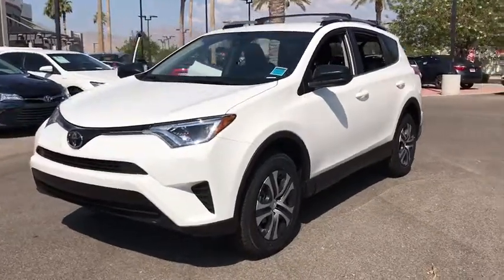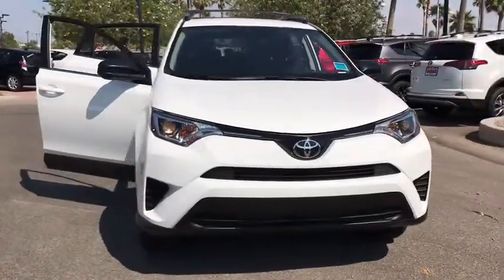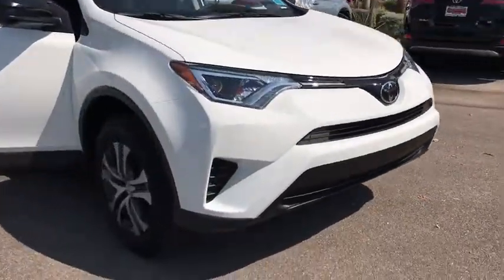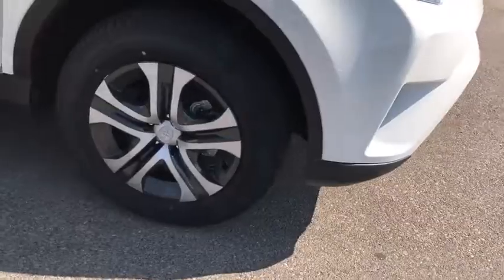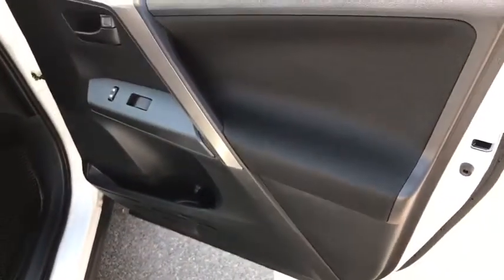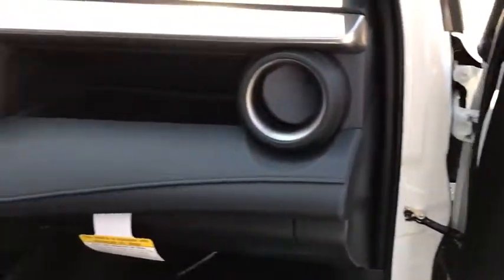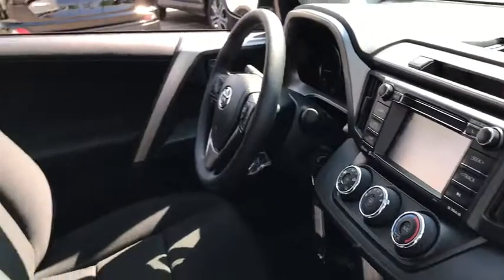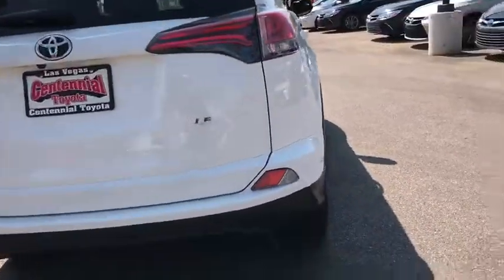2017 Toyota RAV4 Las Vegas, Henderson, North Las Vegas, Summerlin, Clark County, NV 00871917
2017 Toyota RAV4
Centennial Toyota: Servicing Las Vegas, NV near Las Vegas, Henderson, North Las Vegas, Reno, Carson City, San Bernardino County, Summerlin, Clark County, Nevada.

Centennial Toyota
6551 Centennial Center Blvd